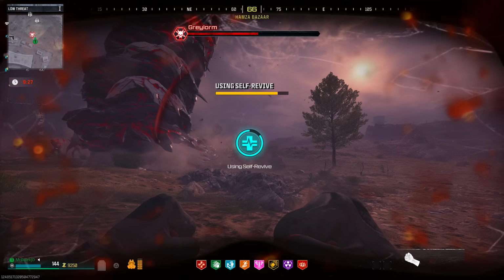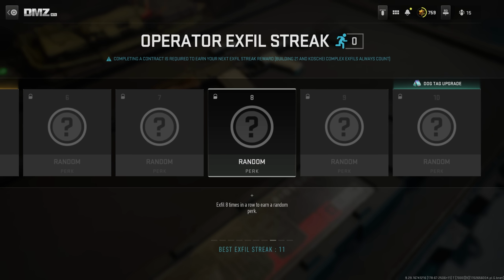The NEW MW3 Zombies Update Looks Disappointing...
The NEW MW3 Zombies Season 1 Reloaded Update Looks DISAPPOINTING...?
►Let me know your thoughts and hopes for MW3 Zombies in the comments!

Call of Duty has just announced the MW3 Season 1 Reloaded Update and as far as Zombies. we are getting very little. Lets dive into the Update and go over the new additions to Zombies and what we could see in Season 2.

- MrDalekJD

If you enjoyed the video & want to see more MW3 Zombies, press that Like button!